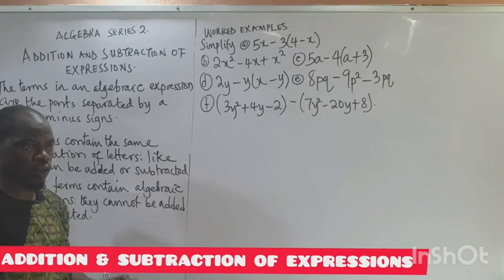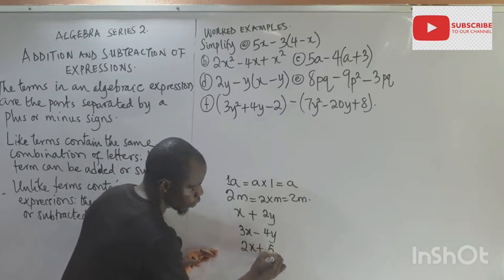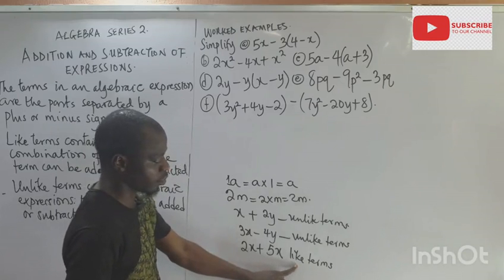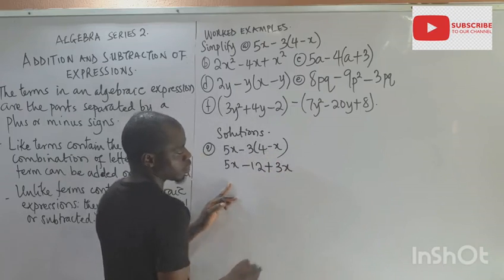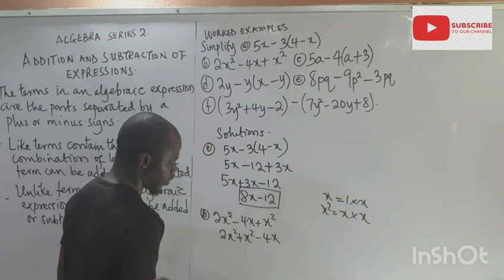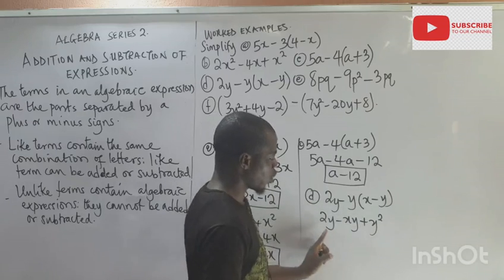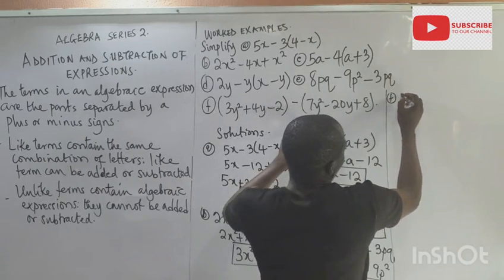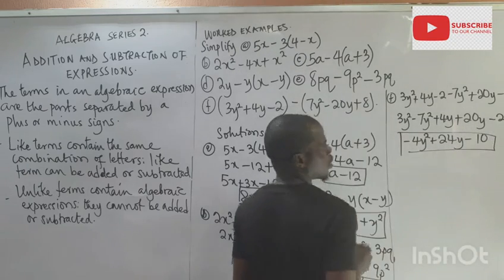ADDITION AND SUBTRACTION OF EXPRESSIONS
How to Add and Subtract Algebraic Expressions?

The knowledge of like and unlike terms is crucial while studying addition and subtraction of algebraic expressions because the operation of addition and subtraction can only be performed on like terms. The terms whose variables and their exponents are same are known as like terms and the terms having different variables are unlike terms.
Example: -5x2 + 12 xy – 3y + 7x2 + xy
In the given algebraic expression, -5x2 and 7x2 are like since both the terms have x2as the common variable. Similarly, 12xy and xy are like terms.

For adding two or more algebraic expression the like terms of both the expressions are grouped together. The coefficients of like terms are added together using simple addition techniques and the variable which is common is retained as it is. The, unlike terms, are retained as it is and the result obtained is the addition of two or more algebraic expressions.
Example:
Add 5xy – 3x2 – 12y +5x, xy – 3x – 12yz +5x3 and y – 6x2 – zy +5x3
Solution:
For adding these three algebraic expressions the like terms are grouped together and added as shown below.
Arrange the terms of the given expressions in the same order.

For subtracting two or more algebraic expressions, it’s a better practice to write the expressions to be subtracted below the expression from which it is to be subtracted from. Like terms are placed below each other. The sign of each term which is to be subtracted is reversed and then the resulting expression is added normally.
Example:
Subtract x2y –2x2 -zy + 5 and –3x2 +3x3from y3 +3x2y –6x2 -6zy +7x3
Solution:
The like terms of the expressions x2y – 2x2 – zy + 5 and – 3x2 + 3x3 are written below the like terms of the expression y3+3x2y – 6x2 – 6zy + 7x3.